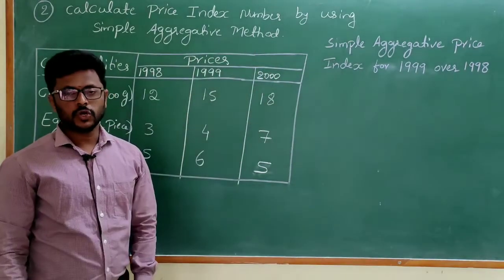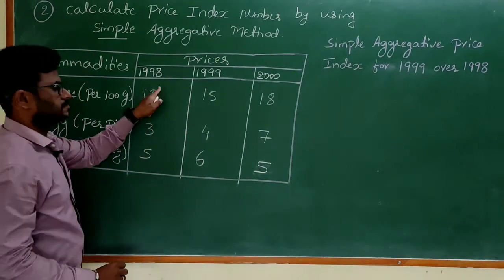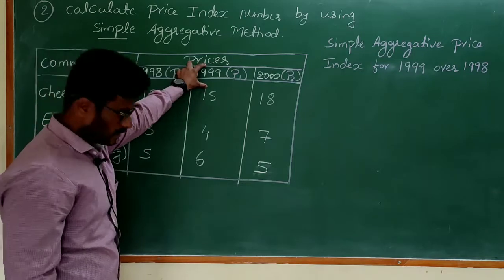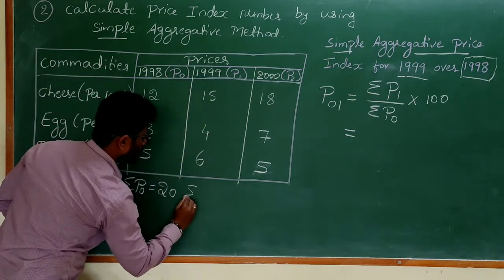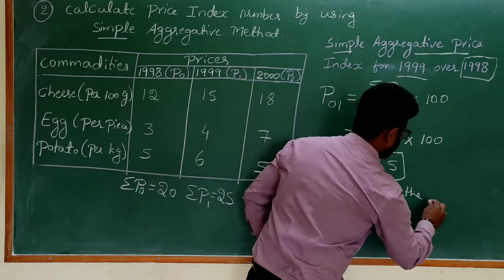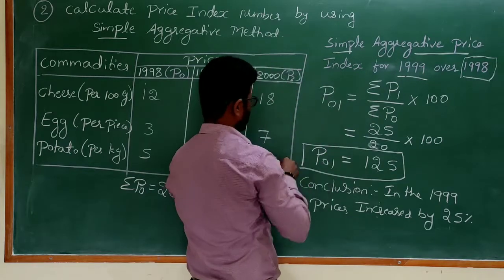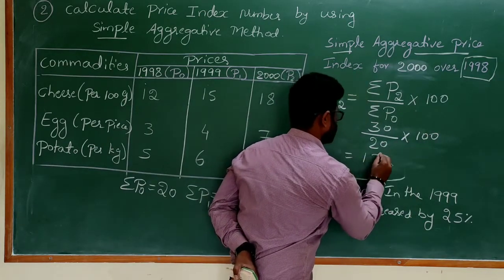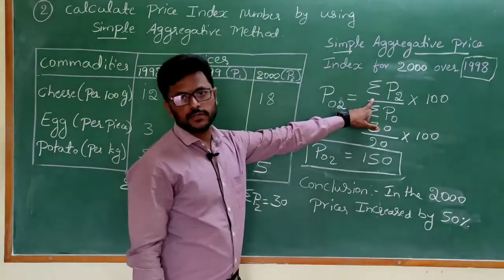II PU STATISTICS problems on simple aggregative method